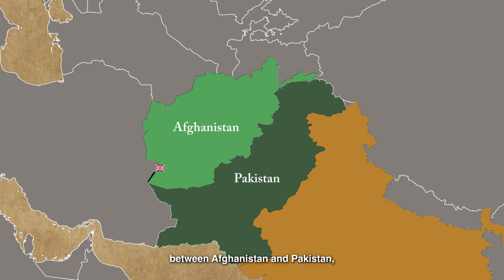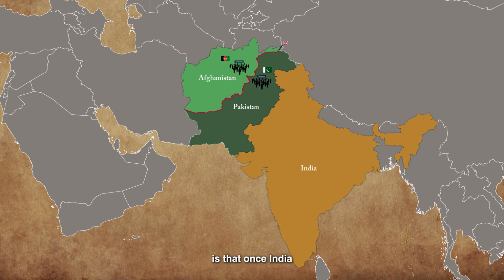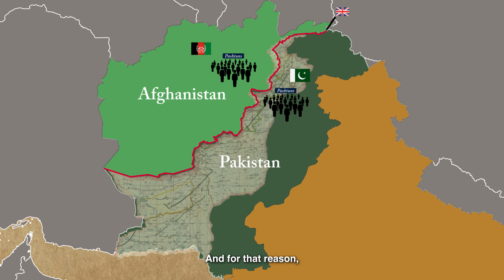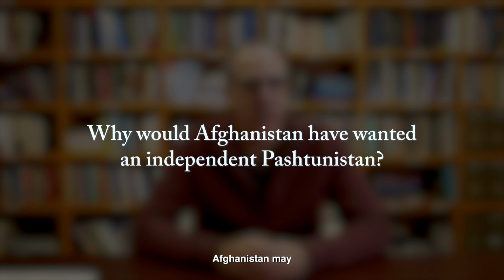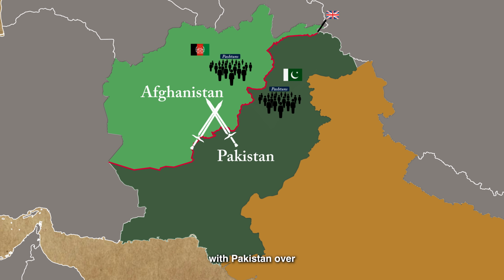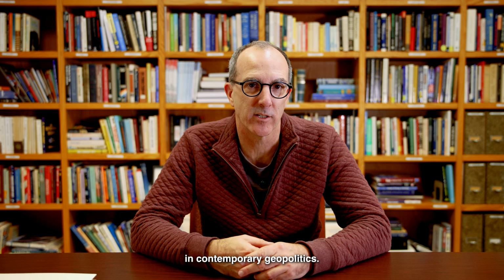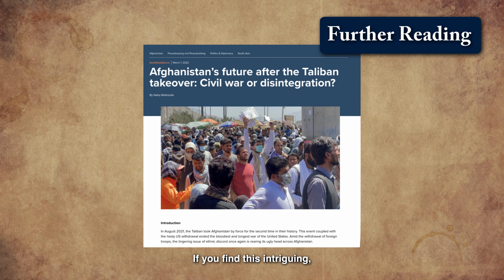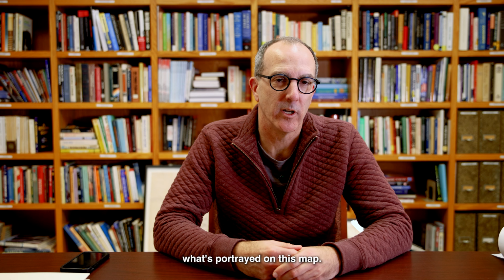Pashtunistan with SFS Professor Mark Giordano | Maps with Mark Ep. 1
As SFS undergrads and alumni will know, Maps of the Modern World is an iconic class that’s integral to the first-year SFS experience. But there are far too many maps to cover in one course, and each carries a unique story about the political and cultural forces that have shaped our world. So, we’re bringing some of our most unusual maps to social media!

This map reveals how colonial boundaries divided the Pashtun people and shaped tensions that persist today. It also highlights the challenges postcolonial states faced in forging national identities within inherited borders.